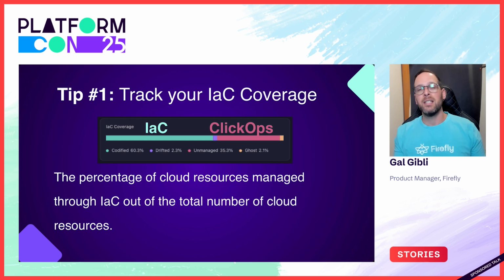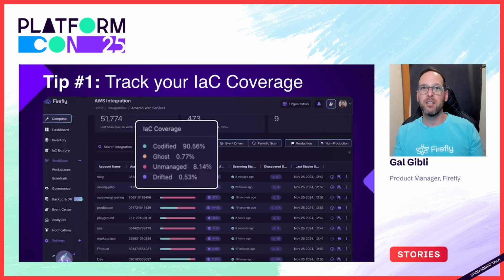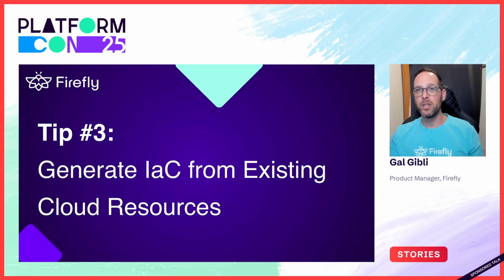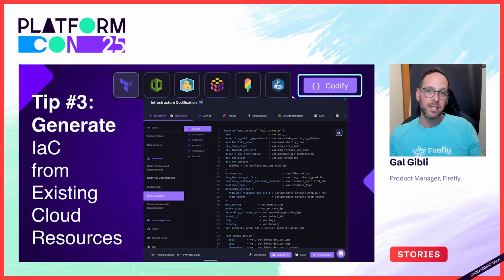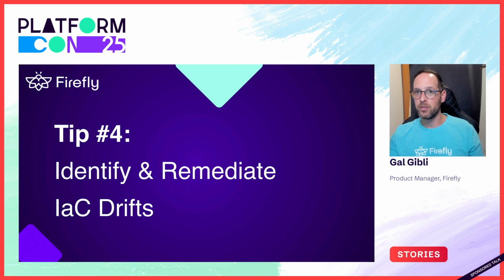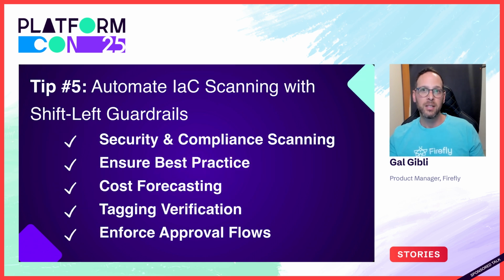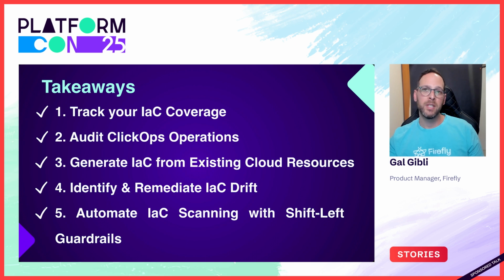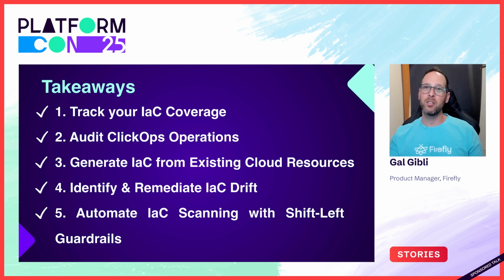5 tips to cloud like a boss - Gal Gibli | PlatformCon 2025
Modern cloud environments are complex, fast-moving, and often full of blind spots. In this talk, Gal Gibli, Product Manager at Firefly and former DevOps engineer, shares five actionable tips to help you “Cloud like a Boss.” Learn how to track your IaC coverage as a core KPI, audit risky ClickOps behavior, codify unmanaged resources, detect and remediate drifts, and implement shift-left guardrails in your CI/CD pipeline. These practices, supported by real-world insights and automation strategies, will help you improve the reliability, security, and efficiency of your cloud infrastructure. Whether you're scaling fast or cleaning up legacy, these tips will level up your cloud game.